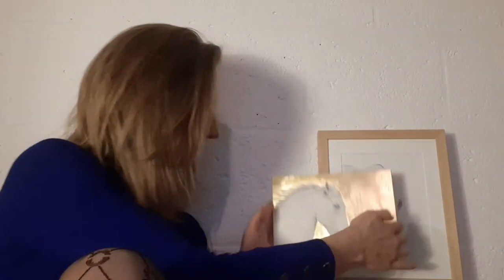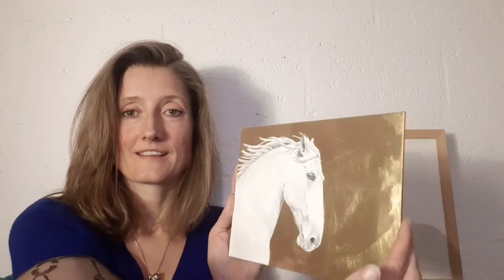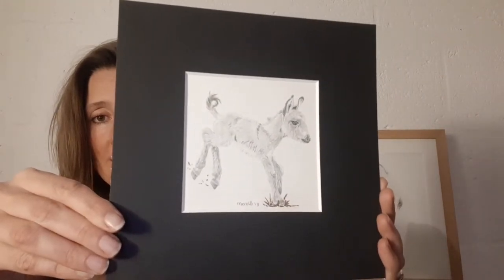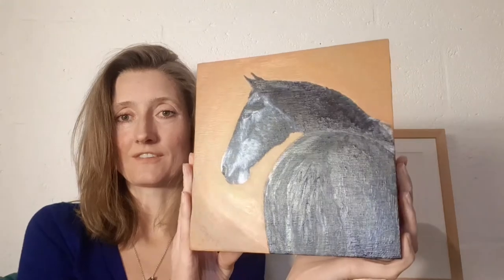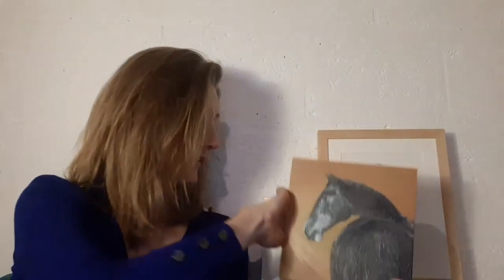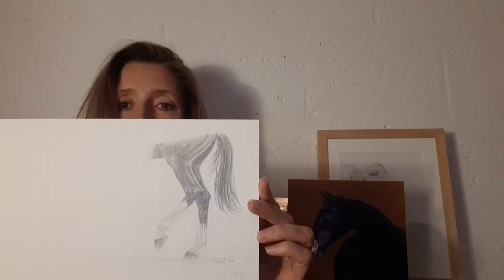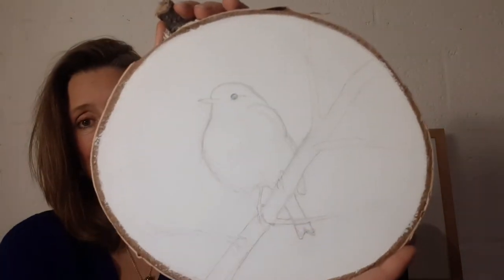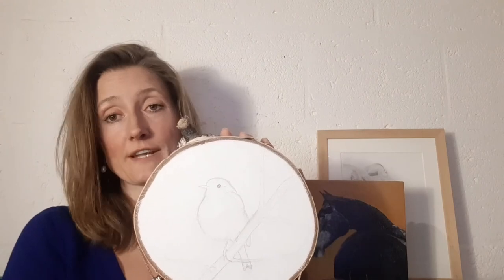Let Me Show You My Art ❤🐴 and my plans for 2020!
Hi everyone, at the start of 2020 I decided to make a short video of my most recent work and about my plans for this year 💫🥳. I also tell you about my goals2020!!
LOVE,
Merel Burggraaf